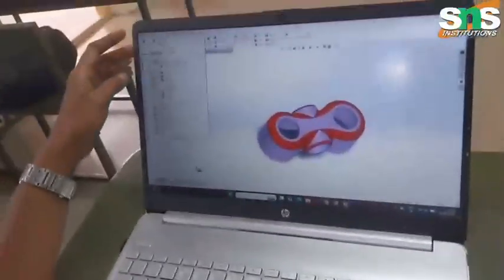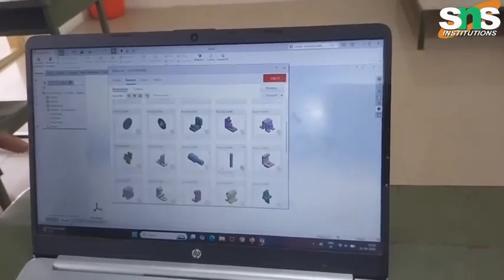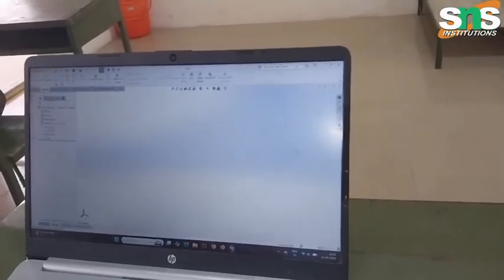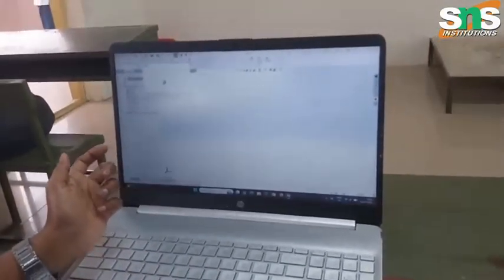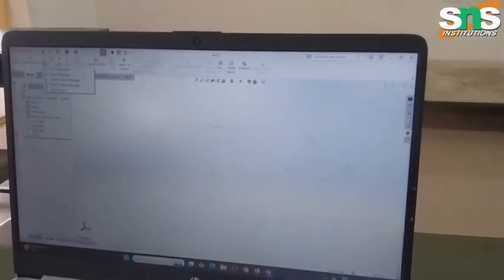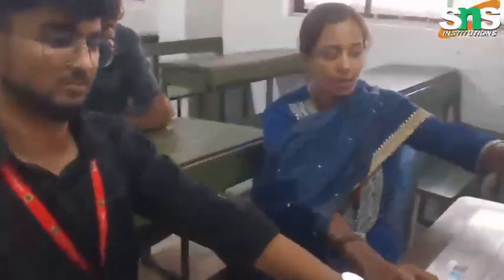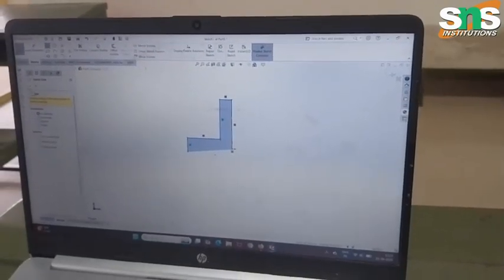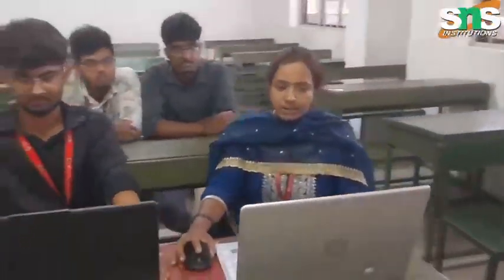Case Study | Solidworks | SNS Institutions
is a powerful and widely used 3D computer-aided design (CAD) software that plays a significant role in modern engineering, manufacturing, and product development. Developed by Dassault Systèmes, SolidWorks provides engineers, designers, and students with the tools needed to create precise, detailed, and highly functional designs. Its importance lies not only in its ability to create 3D models but also in how it enhances the entire design process, from concept development to final production.

One of the primary advantages of SolidWorks is its ability to convert ideas into realistic 3D models. In traditional design methods, engineers relied heavily on 2D drawings, which often made it difficult to visualize the final product. SolidWorks eliminates this limitation by allowing users to build three-dimensional models that closely resemble real-world objects. This helps designers understand the structure, dimensions, and functionality of components more clearly, reducing misunderstandings and improving communication among team members.

Another important aspect of SolidWorks is its parametric design capability. This means that the dimensions and relationships between different parts of a model are defined using parameters. If one dimension is changed, the entire model automatically updates to reflect that change. This feature not only saves time but also ensures consistency and accuracy throughout the design. It allows engineers to experiment with different design variations quickly and efficiently without having to recreate models from scratch.

SolidWorks also plays a crucial role in improving design accuracy and reducing errors. In manual drafting, even a small mistake can lead to major issues during manufacturing. However, SolidWorks provides tools that help detect interferences, misalignments, and design flaws early in the process. By identifying these problems before production begins, engineers can avoid costly errors and ensure that the final product meets the required specifications.

Time and cost efficiency are other major reasons why SolidWorks is so important. The software enables faster design cycles by automating many repetitive tasks. Features such as design libraries, templates, and automated drawing generation allow users to complete projects more quickly. Additionally, since SolidWorks reduces the need for physical prototypes through virtual testing and simulation, companies can save significant amounts of money on materials and production costs.

Simulation and analysis capabilities further enhance the value of SolidWorks. The software includes tools for testing various aspects of a design, such as stress, strain, motion, and thermal performance. Engineers can simulate real-world conditions and evaluate how a product will behave under different loads and environments. This helps in optimizing designs for strength, durability, and efficiency. By performing these analyses digitally, engineers can make informed decisions and improve product performance before manufacturing begins.

SolidWorks is also known for its user-friendly interface and ease of learning. Compared to other CAD software, it offers an intuitive design environment that makes it accessible to beginners while still providing advanced features for professionals. This is particularly beneficial for students and educators, as it allows them to quickly grasp design concepts and apply them in practical scenarios. As a result, SolidWorks has become a popular choice in educational institutions around the world.

In the context of industry applications, SolidWorks is used across a wide range of sectors, including automotive, aerospace, consumer products, and industrial machinery. Engineers use it to design everything from small components to complex assemblies. Its ability to handle large assemblies and detailed parts makes it suitable for real-world engineering projects. Moreover, SolidWorks supports collaboration by allowing multiple users to work on different aspects of a project, improving teamwork and productivity.

Another important feature of SolidWorks is its ability to generate detailed engineering drawings and documentation. These drawings include dimensions, annotations, and specifications required for manufacturing. The software also helps in creating a Bill of Materials (BOM), which lists all the components needed for assembly. This ensures that the production process is well-organized and efficient. By bridging the gap between design and manufacturing, SolidWorks plays a key role in bringing products to life.

SolidWorks also integrates well with other software and technologies used in engineering and manufacturing. It can be connected with Computer-Aided Manufacturing (CAM) systems, which are used to control machinery and production processes.